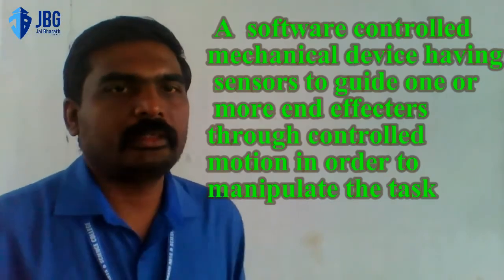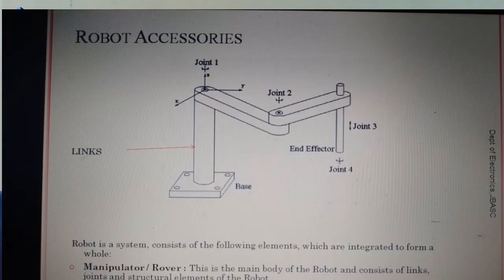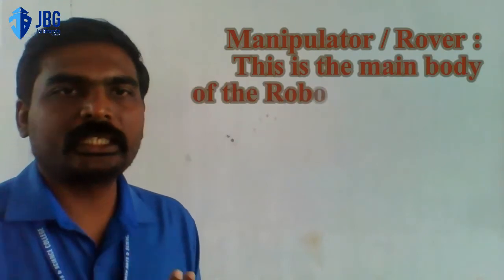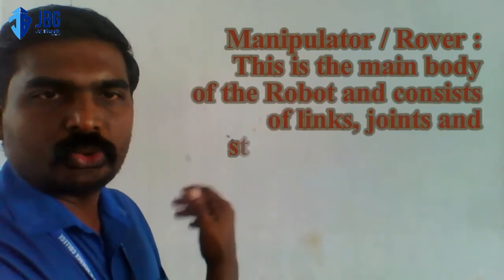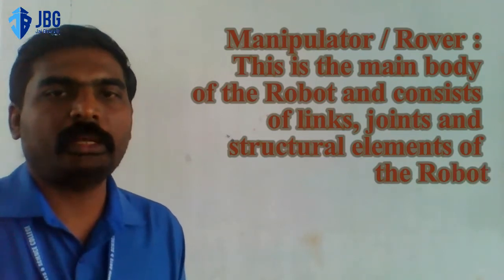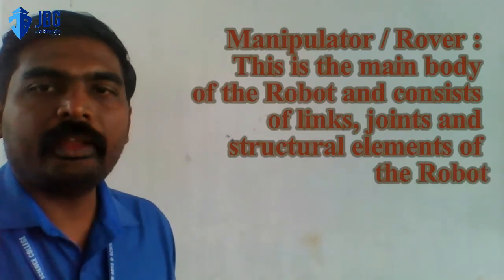ROBOTICS-DEFINITION & INTRODUCTION BY JITHESH KUMAR K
S3 MSC ELECTRONICS
JAIBHARATH COLLEGE